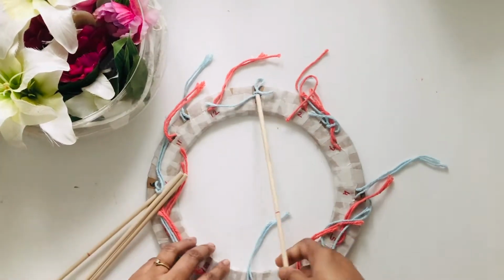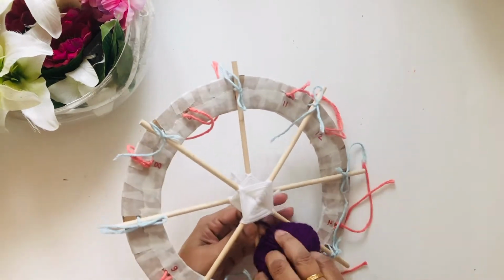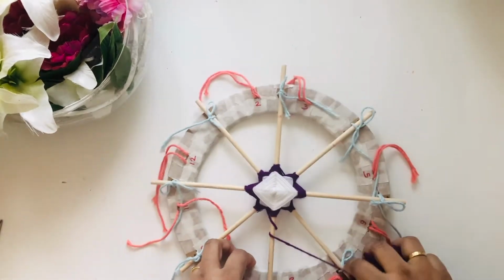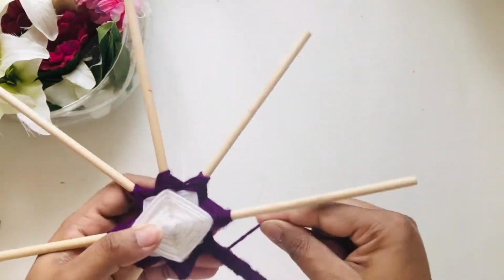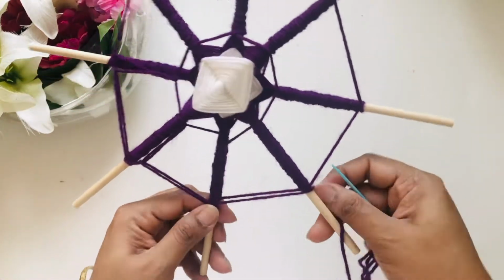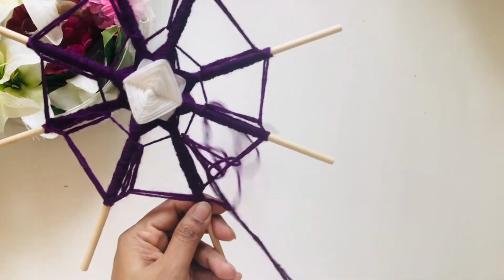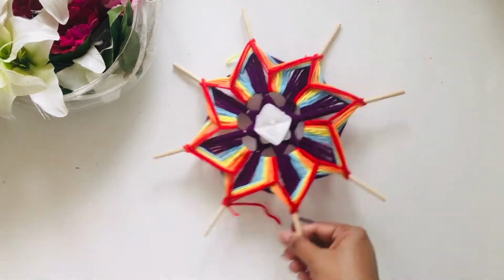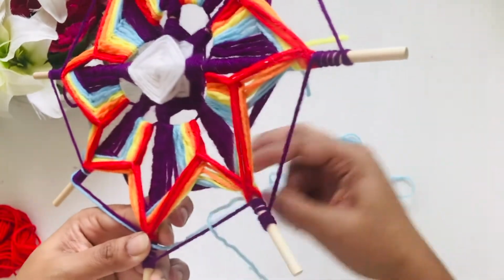HOW TO WEAVE YARN MANDALA || OJO DE DIOS || GOD'S EYE TUTORIAL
HOW TO WEAVE YARN MANDALA || MANDALA ART|| GOD'S EYE TUTORIAL

This video is another tutorial on how to weave yarn mandala. It's a 8-pointed mandala ,also called  Ojo De Dios meaning Eye of God. The Craft Show tries to bring a new technique of mandala weaving each time for you to learn.

For USA,
Materials used are:
12" dowels/stick